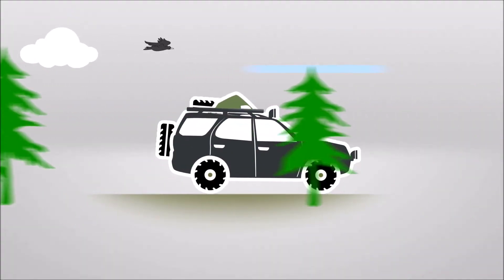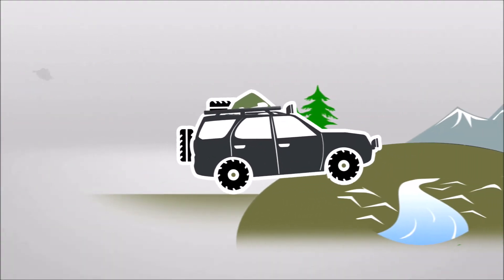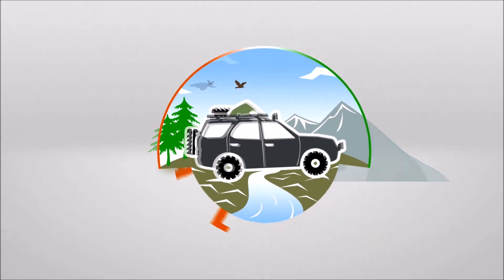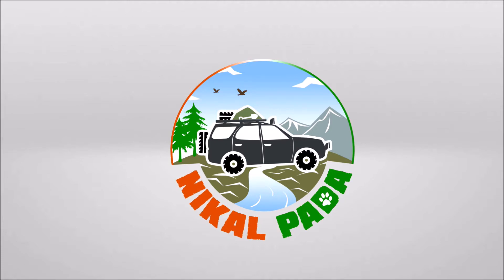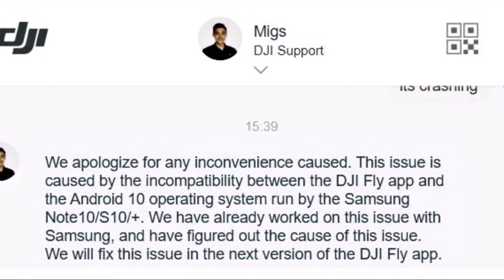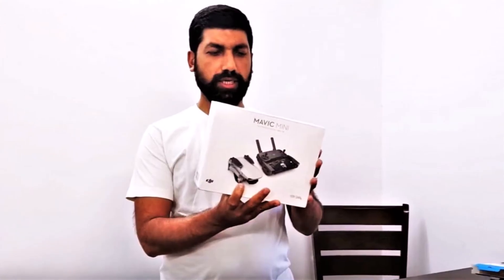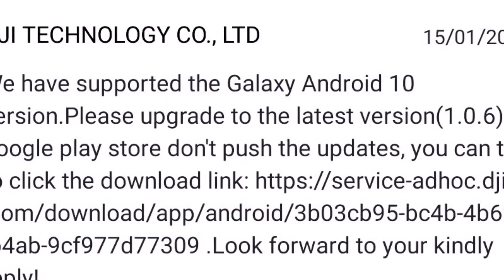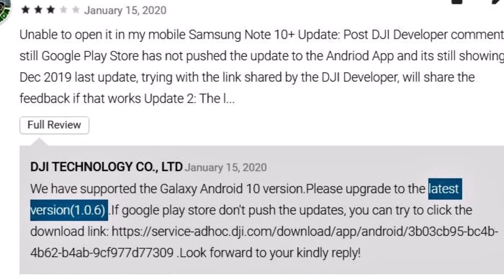DJI Mavic Mini - Fly App Android issue fixed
Since I updated my Note 10 Plus Andriod OS from 9 to 10 the DJI Fly App was not opening, after reaching out to DJI Support Team, they accepted the bug and assured a resolution my Jan end.

The update came yesterday and as soon as i got the message i updated my app and it started working.

Sorry about the cat and the video quality as i did not get time to color correct it and adjust the brightness of the video, just wanted to pass the message asap hence i posted a raw with minor edits.

Please follow the link to update your Andriod app